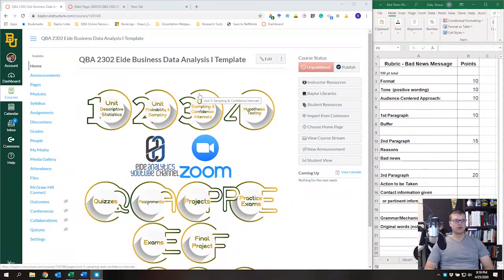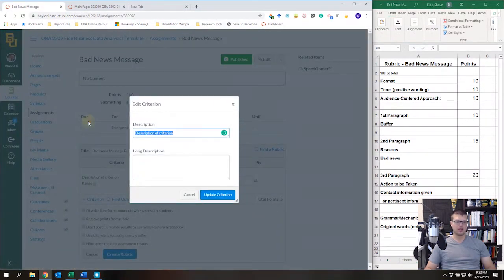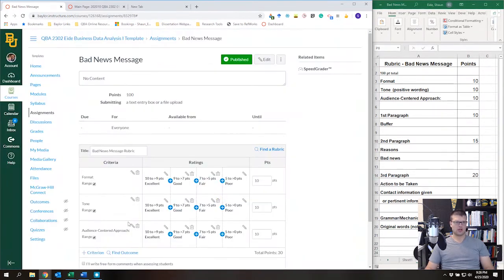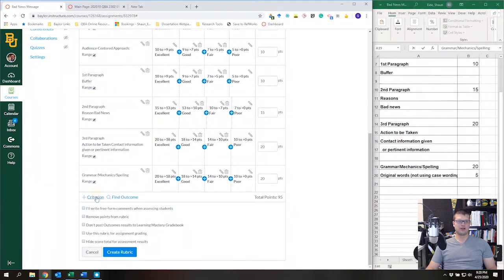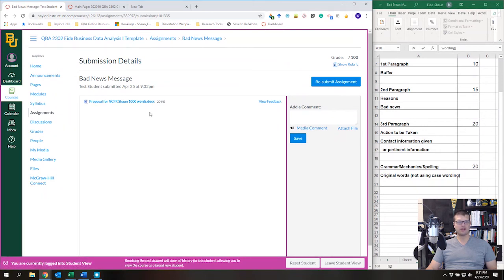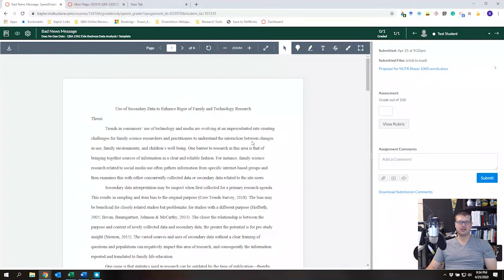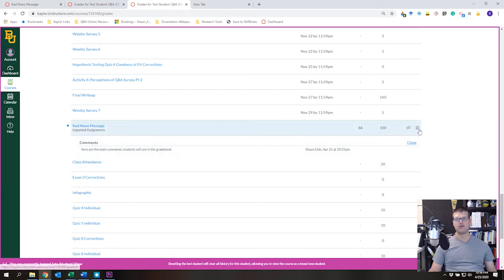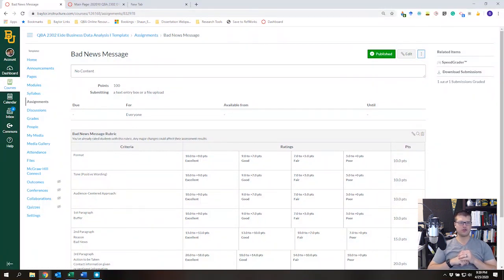Basics of Making, Using, and Sharing a Rubric in Canvas